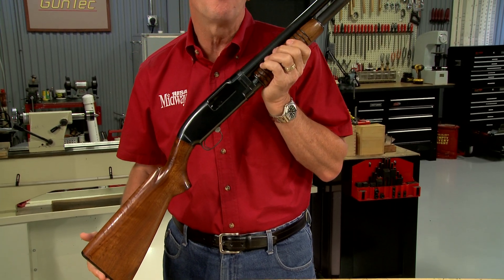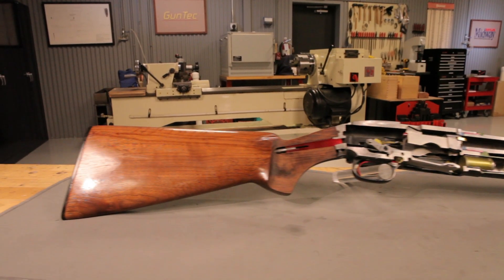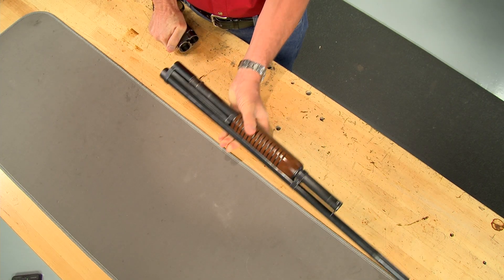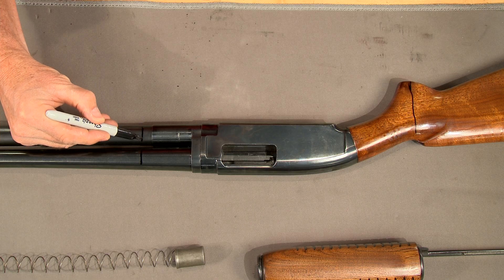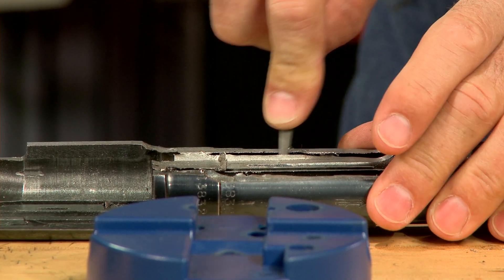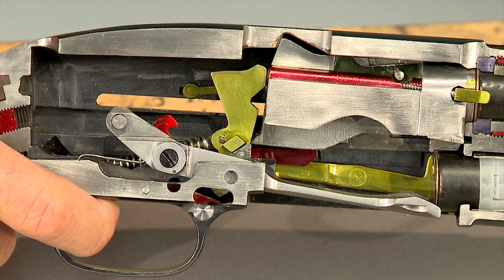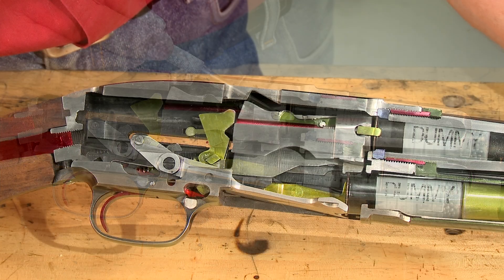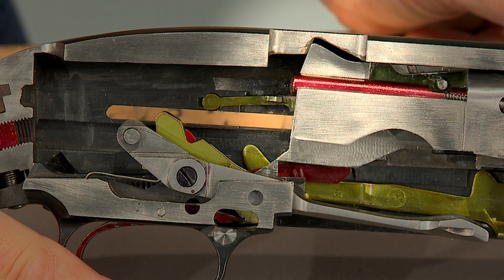The Winchester Model 12 Cut-Away and Cycle of Operation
The Winchester Model 12 is one of the most popular pump action shotguns ever made.  Watch as Larry Potterfield, Founder of MidwayUSA, creates a cutaway version of the Model 12 and demonstrates how it works from the inside out.